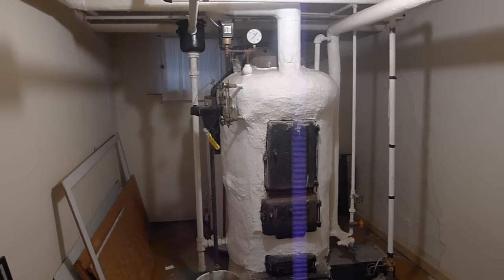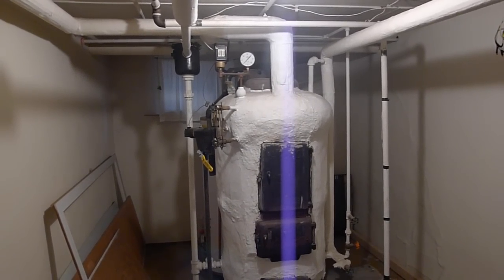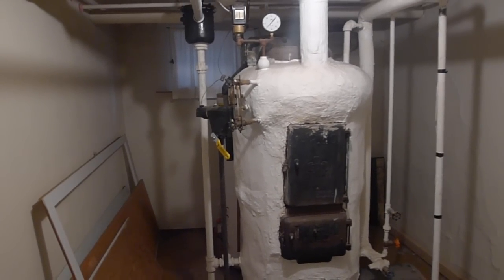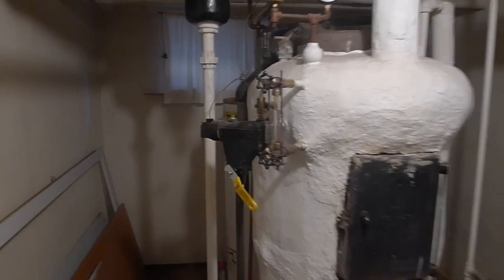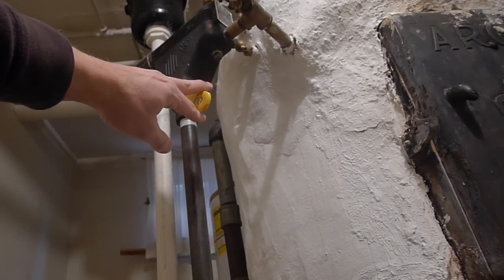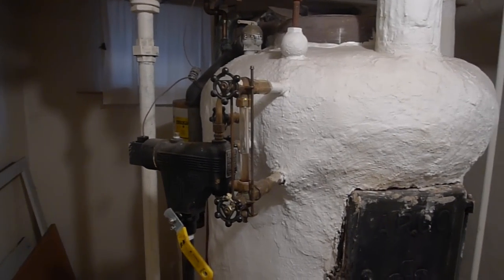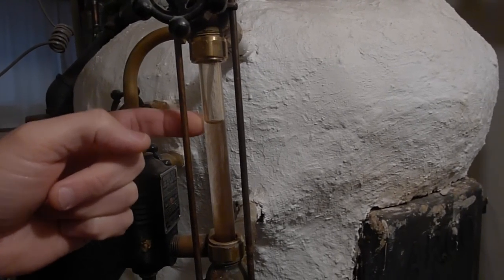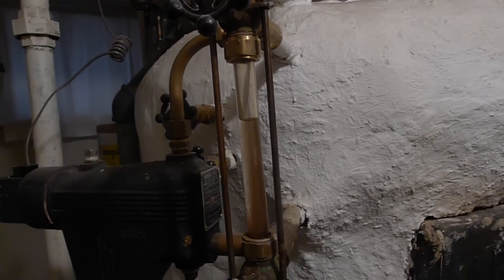Everyday Boiler Maintenance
How to drain your low water cut out from pipe residue. How to adjust your water level in the boiler using the site-glass. Clean the water out every couple days with heavy use! Just let it run until its clean, then replenish it to the desired level.